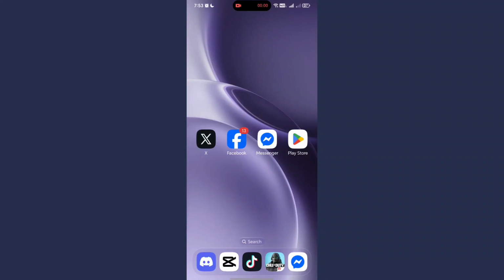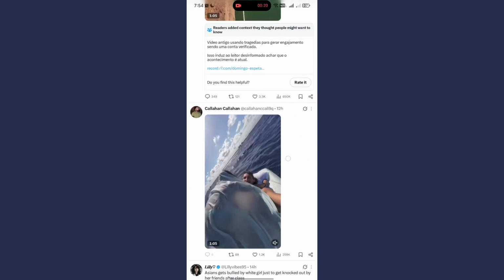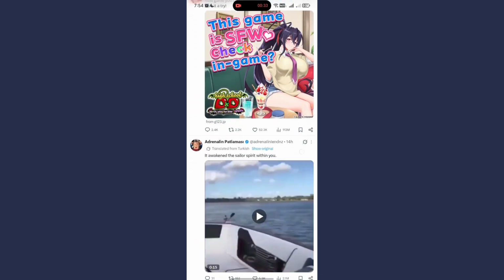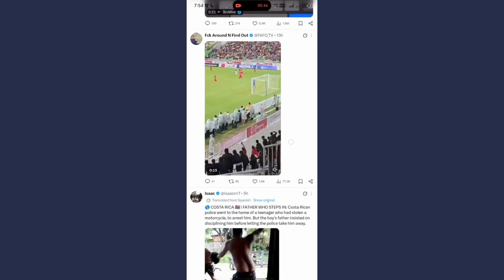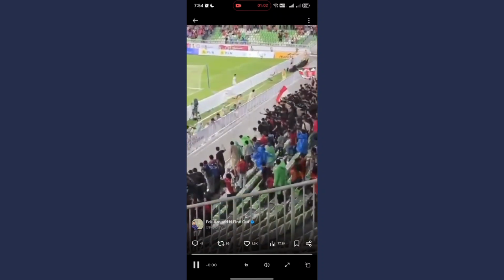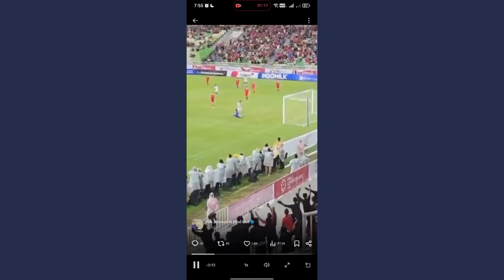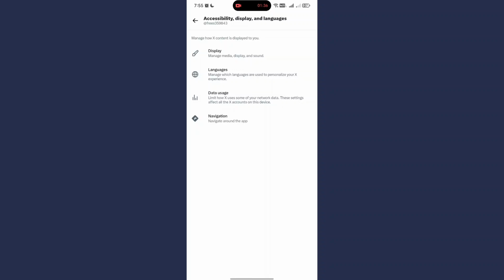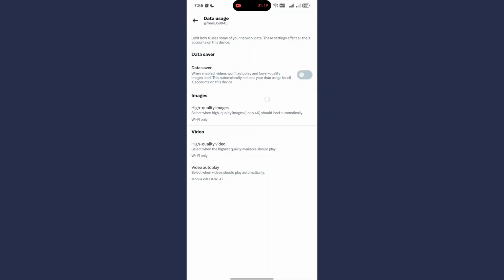How to Fix Blurry Video Quality on X in 2026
How to Improve Video Playback Quality on X

How to fix bad or blurry video quality on X is a helpful topic for anyone who wants clearer video playback, sharper uploads, and a better viewing experience on the platform. Blurry videos can be frustrating when watching posts, uploading content, sharing clips, reviewing media, or trying to enjoy videos from creators, brands, friends, news accounts, and communities.

As short-form video, news clips, creator content, live updates, and social media posts continue to grow worldwide, video quality has become an important part of using X effectively. Whether someone uses X for entertainment, business, content creation, news, marketing, or personal updates, knowing how to fix bad or blurry video quality on X can make the platform feel clearer, more professional, and more enjoyable.